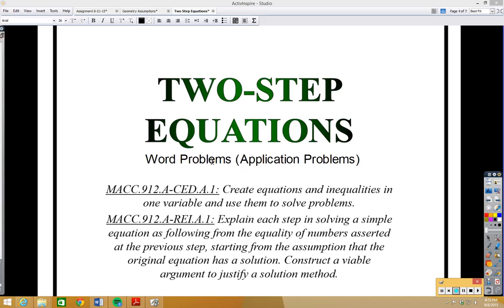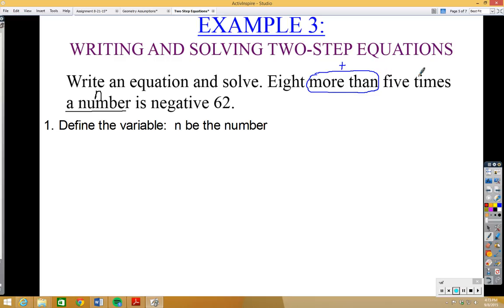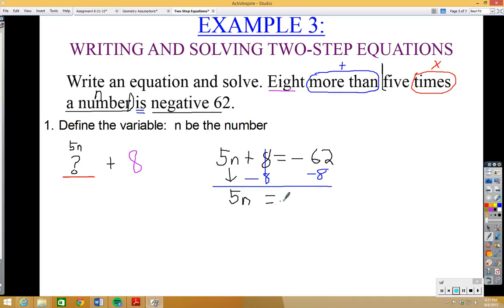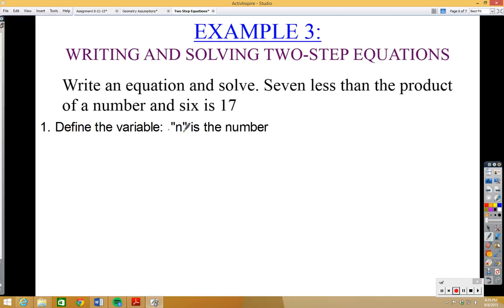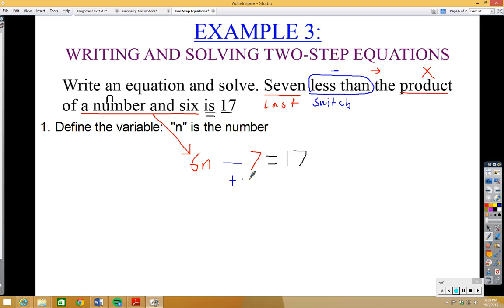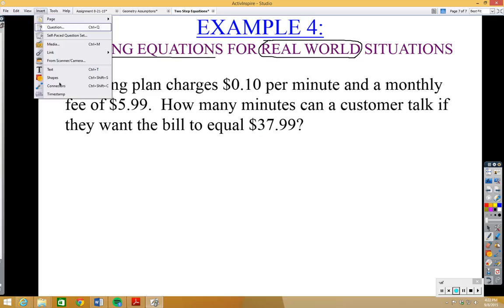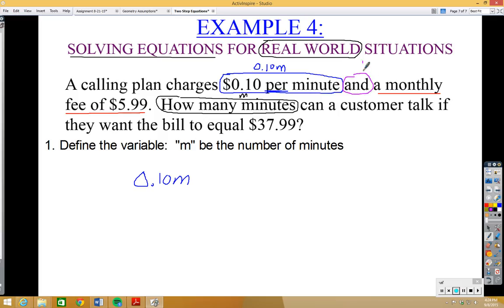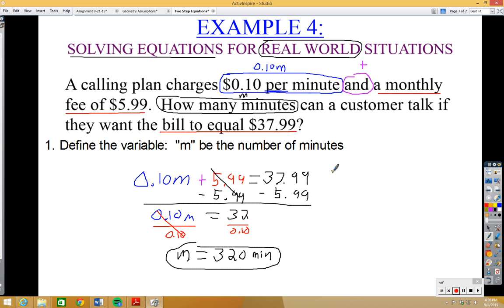Two Step Equations WP